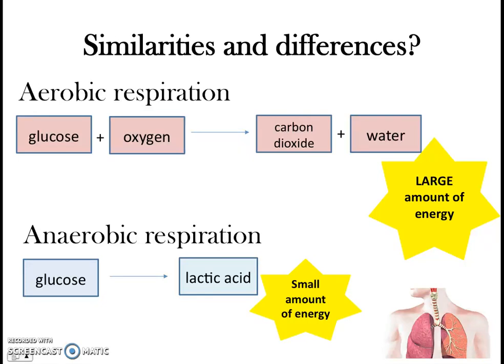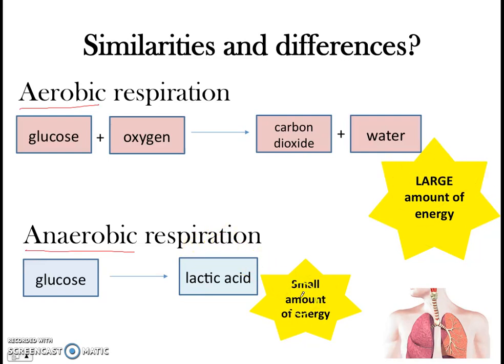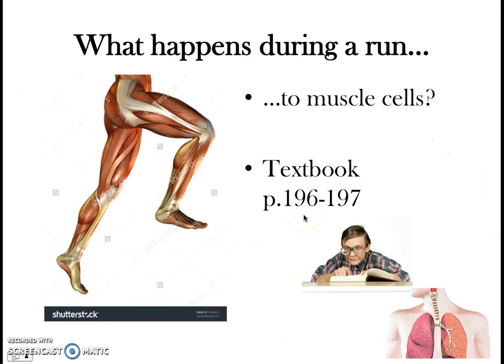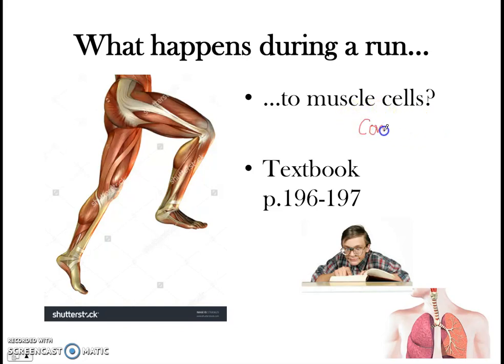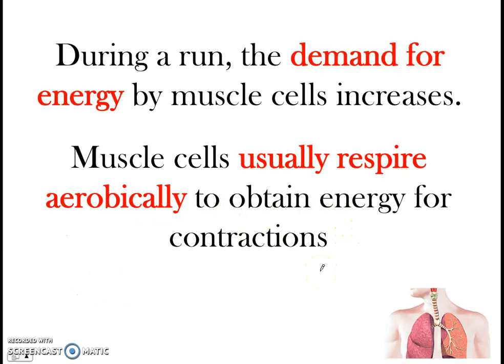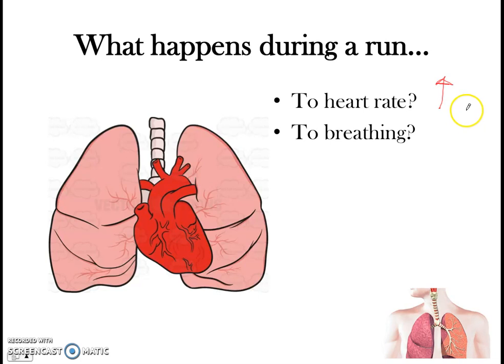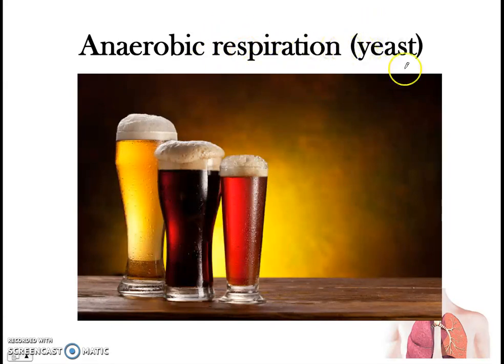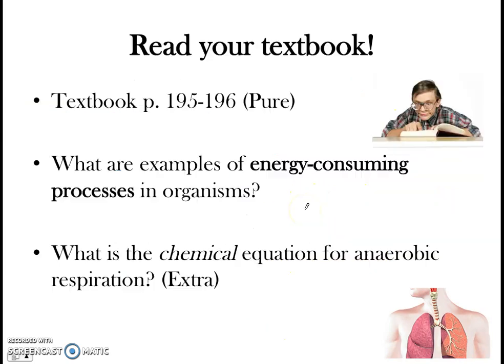Respiration (Part 2): Here's what happens when you exercise